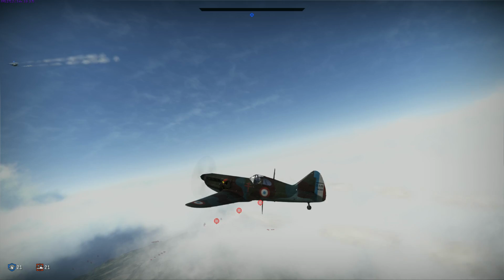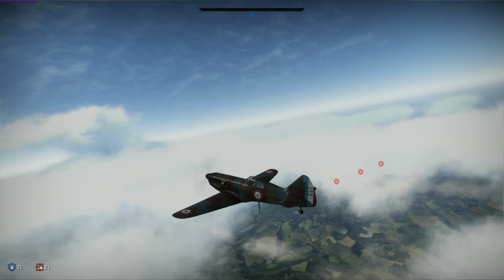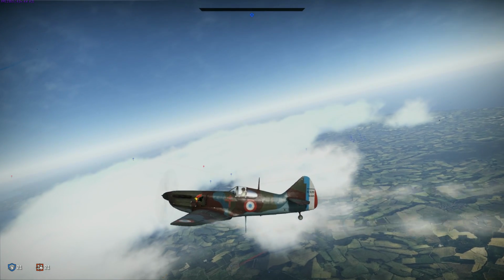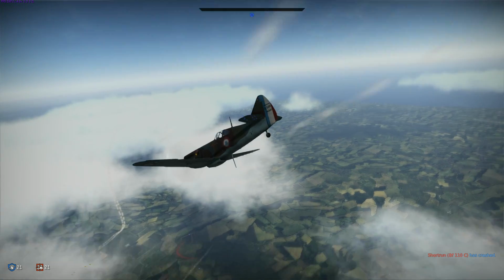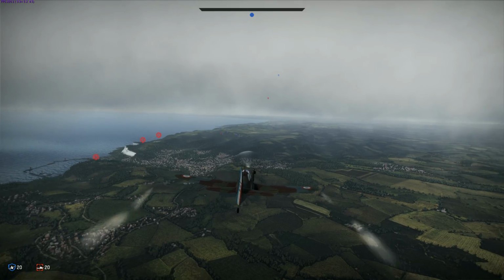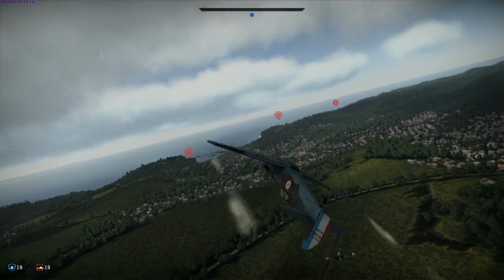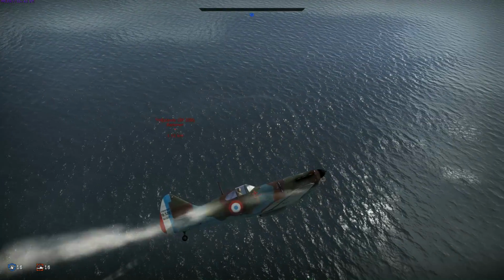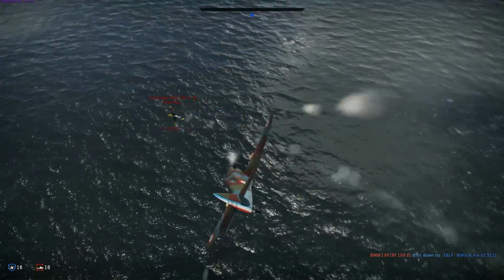War Thunder - The Iron Chancellor Flies Again!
A replay from Bis18marck70, the mighty Iron Chancellor himself!  He's been taking a break from War Thunder and playing IL2 lately, but the promise of patch 1.43 tempted him back recently.  Unfortunately he decided to play an aircraft armed with french 7.5mm machineguns.

Oh dear.